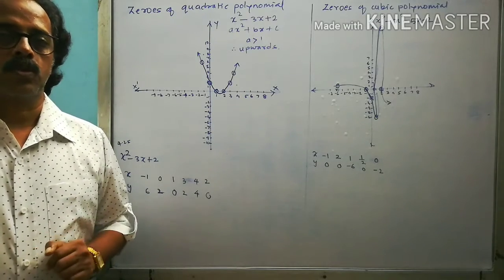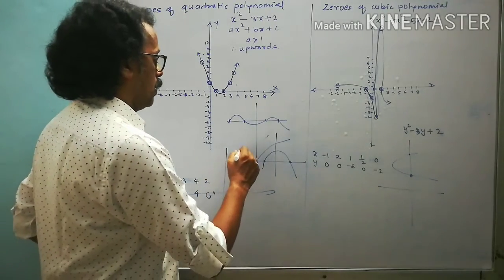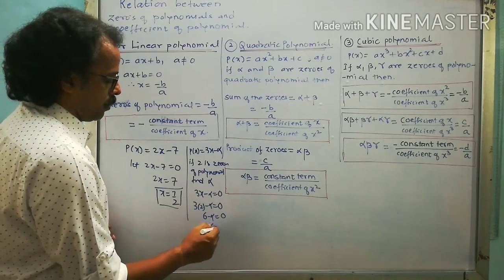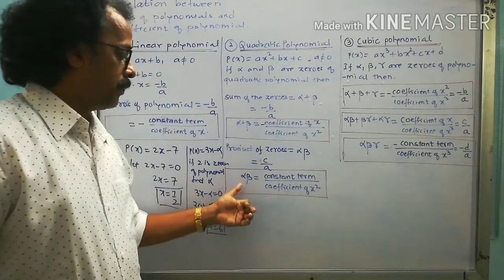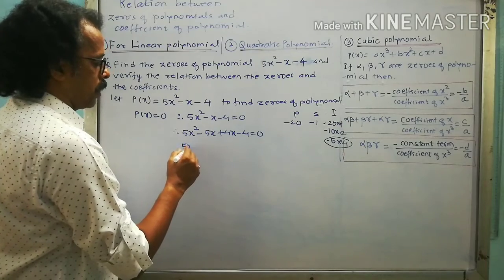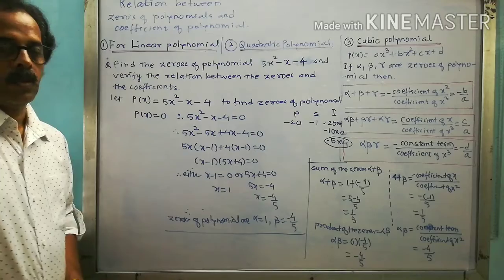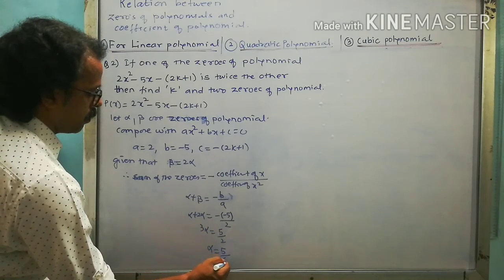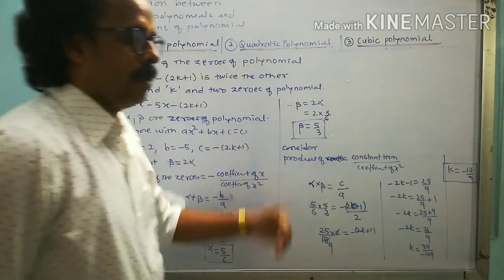Zeroes of polynomials CBSE 10th std Mathematics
Zeroes of polynomials CBSE 10th Mathematics